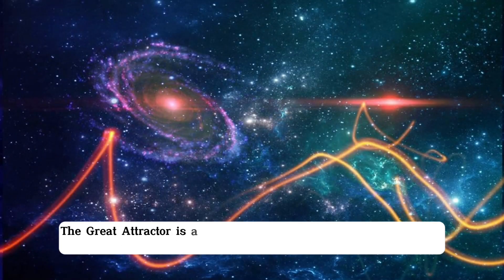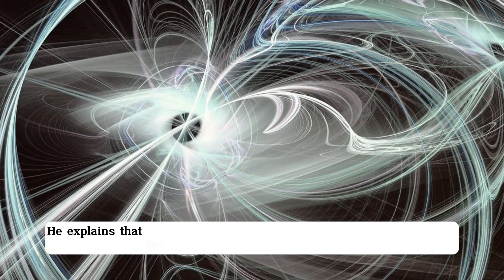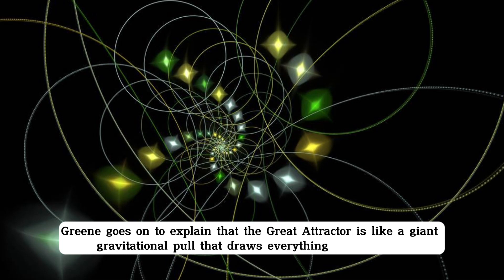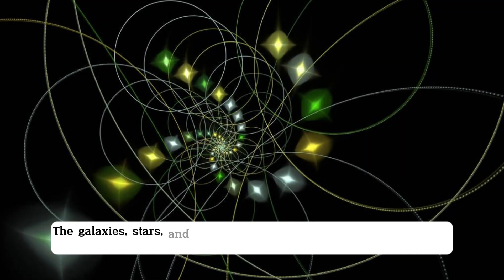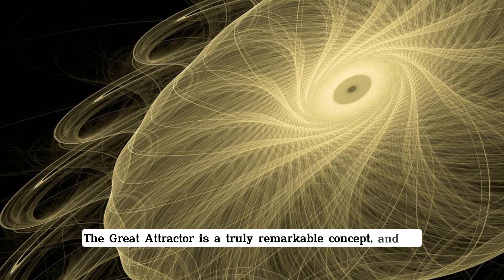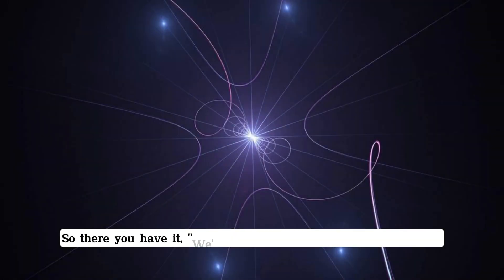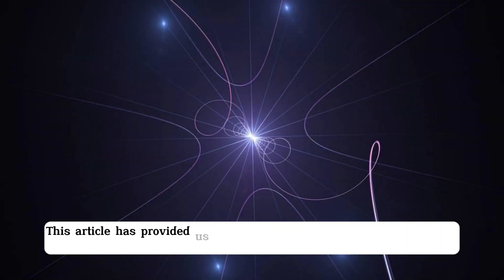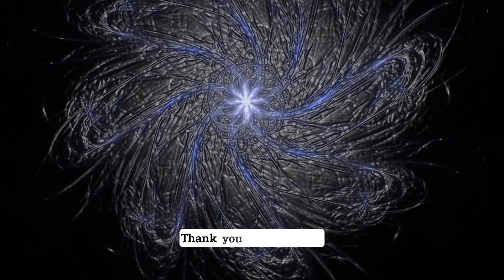Crossing the Universe towards the Great Attractor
Embark on a cosmic journey with our latest video, "We Are Being Pulled by the Great Attractor!" Join us as we delve into the mysterious forces at play in the universe, exploring the enigmatic pull exerted by the Great Attractor. From mind-bending astrophysical concepts to awe-inspiring visuals, this video invites you to witness the captivating dance of celestial bodies under the influence of an invisible cosmic giant. Brace yourself for an immersive experience that unravels the secrets of our cosmic neighborhood and leaves you in awe of the vast, gravitational tapestry that shapes our existence. It's a cosmic adventure like no other – get ready to be pulled into the gravitational embrace of the Great Attractor! 🌌✨